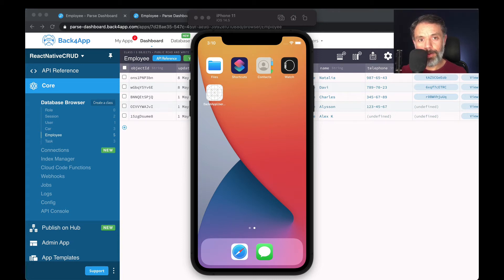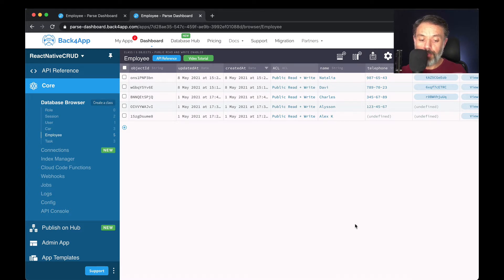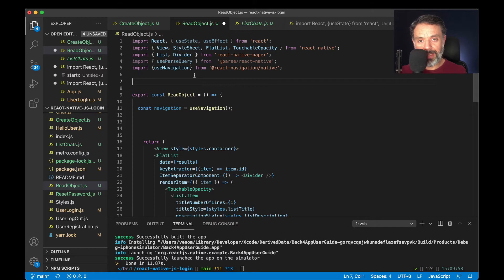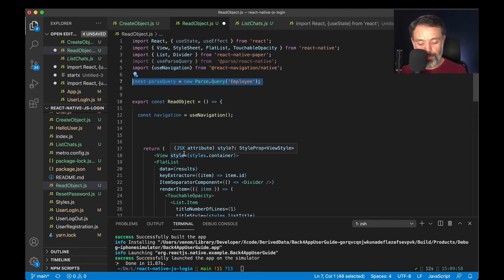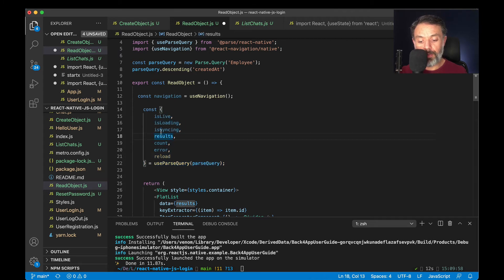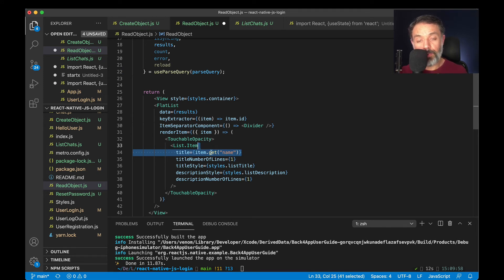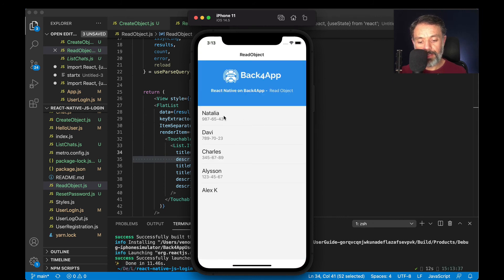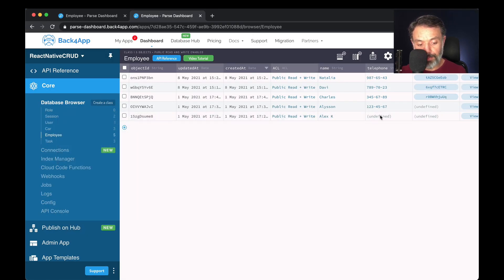Using the Parse.Query to read objects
In this video, you will learn how to read objects using Parse.Query